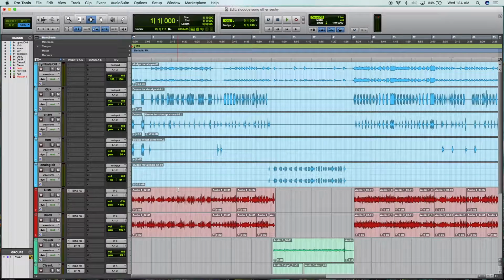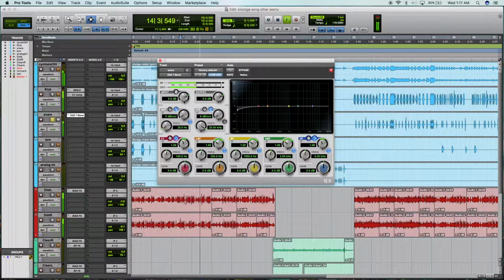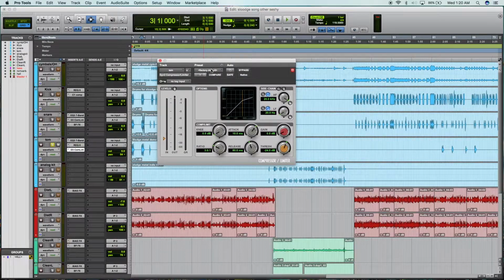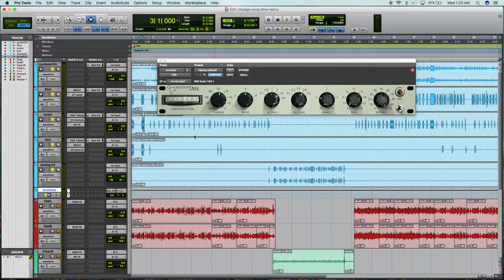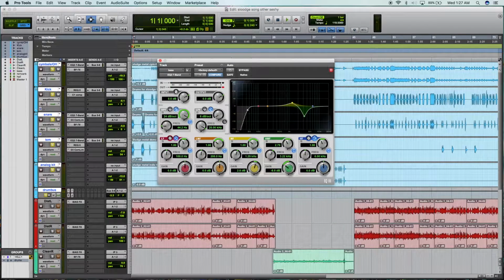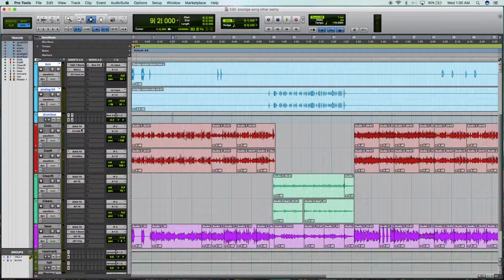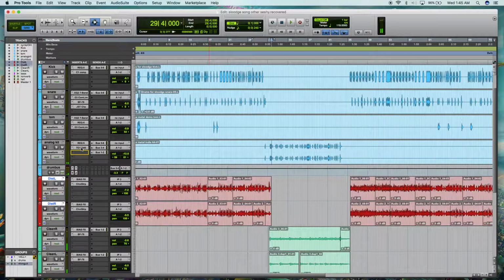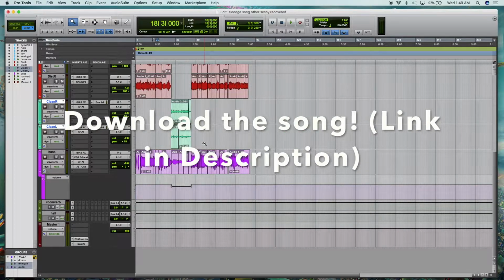How to Make a Sludge Metal Song Part 2: Basic Mixing/Leveling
Follow up to a video I posted a few weeks ago. Here I do a rudimentary mix of the song from the past upload!